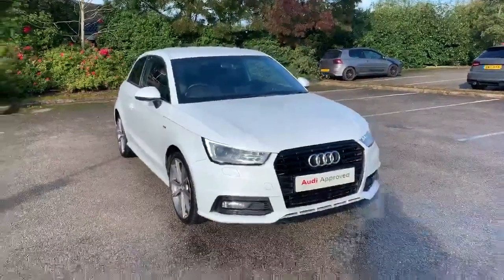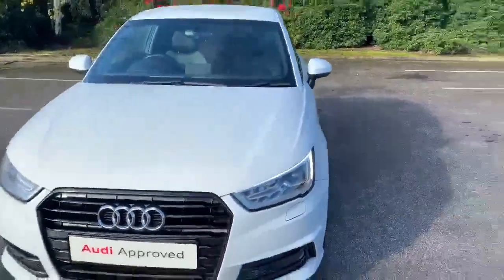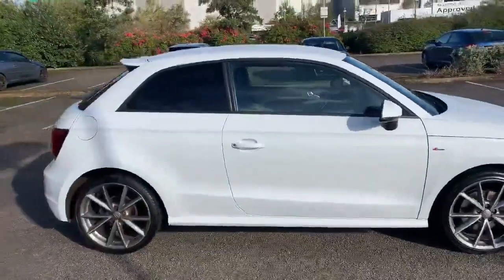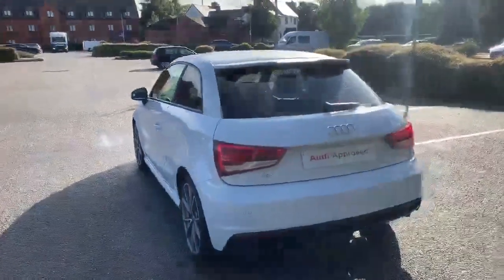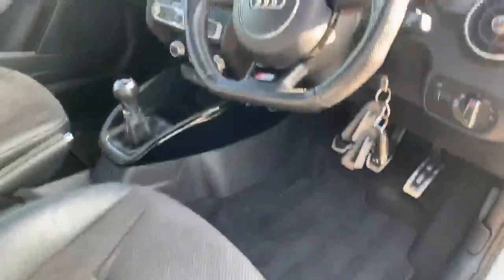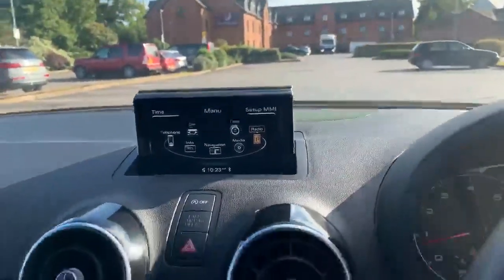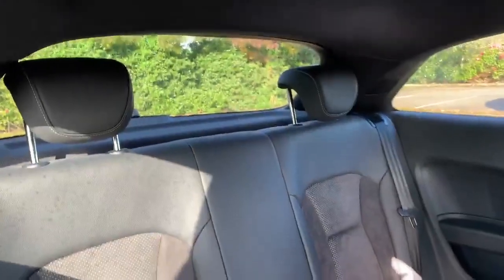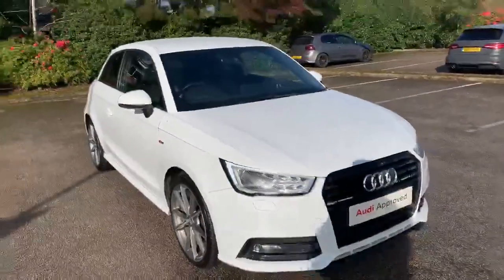Stafford Audi - Used Audi A1 Black Edition 1.4 TFSI